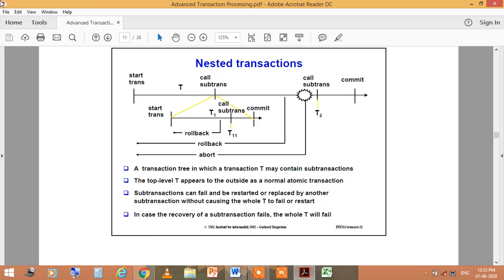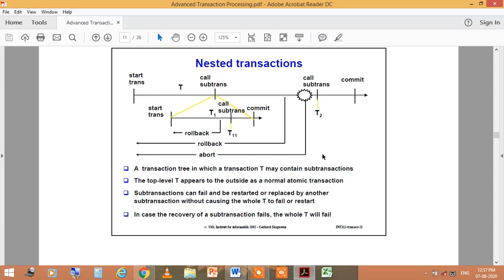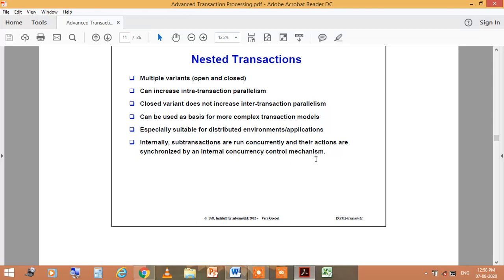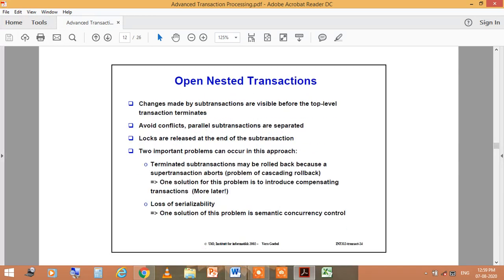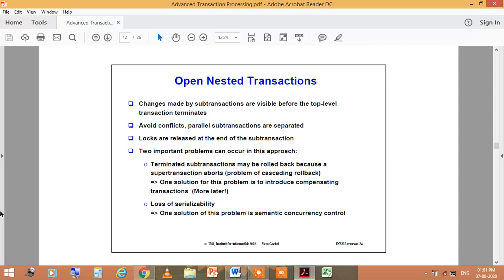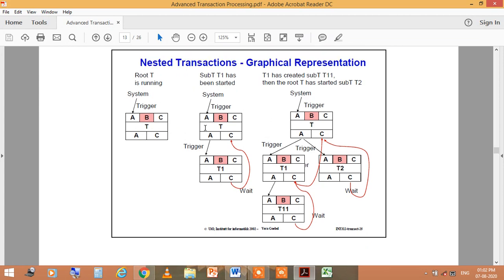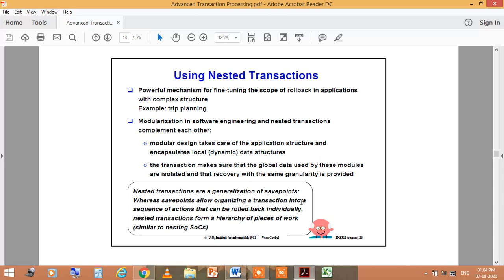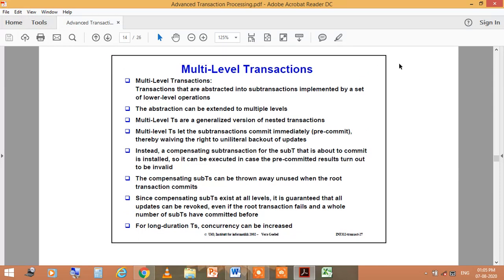Jayoti Vidyapeeth - NESTED TRANSACTIONS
Jayoti Vidyapeeth - NESTED TRANSACTIONS. Name-JV’n Dr.Anamika Ahirwar Dept. of Science & Technology, Under Faculty of Education & Methodology. Course Name- ADVANCED DATA BASE MANAGEMENT SYSTEM. Session Name- NESTED TRANSACTIONS.